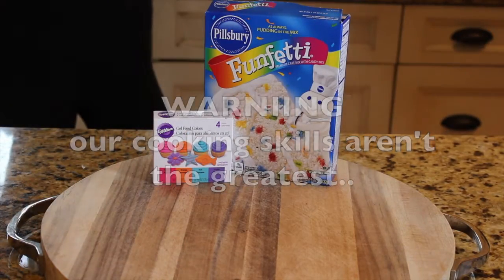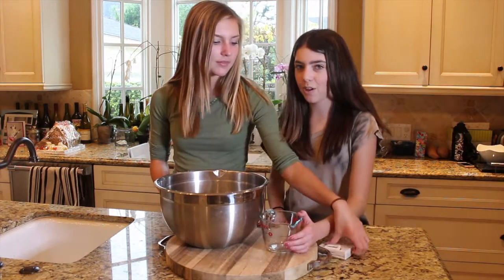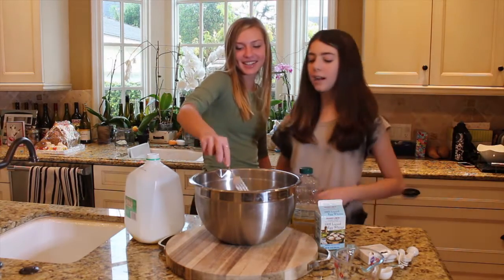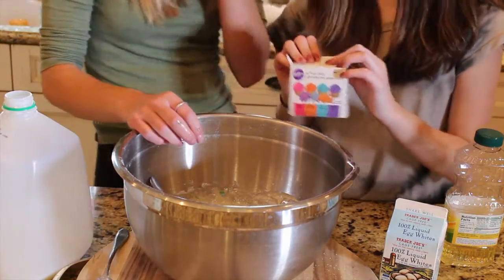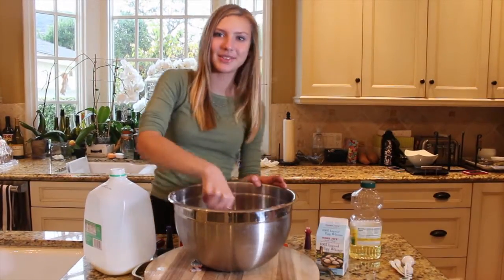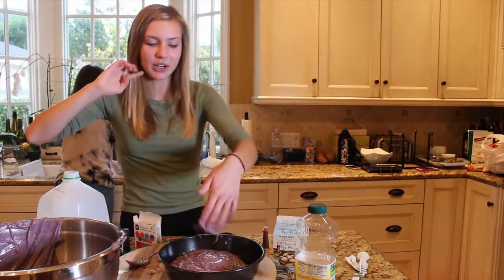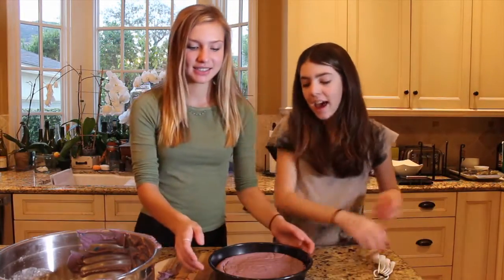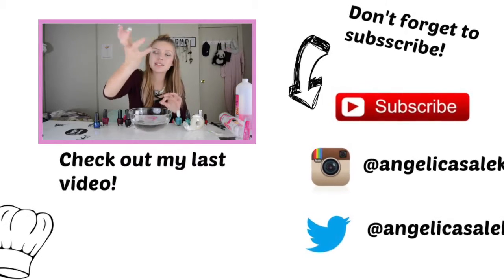BAKING EXTRAVAGANZA! |Devon Reese Simon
Devon & I attempt to make a tasty cake.. let's just say we tried. lol